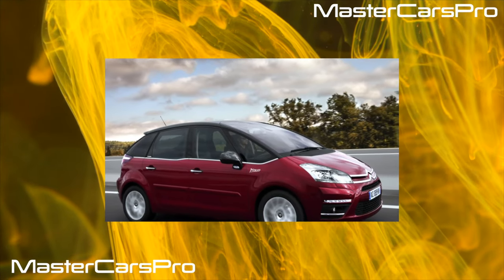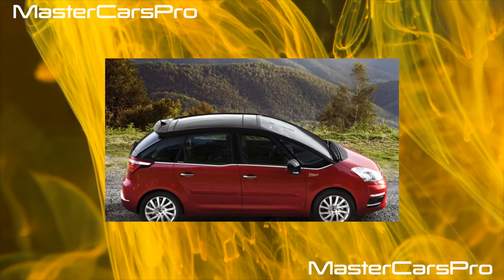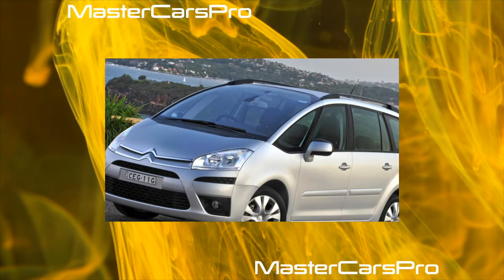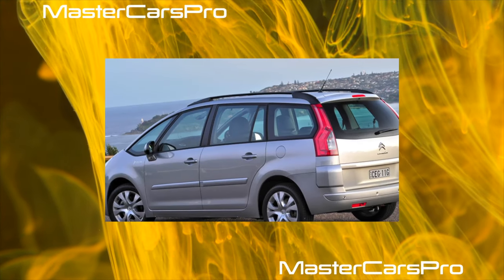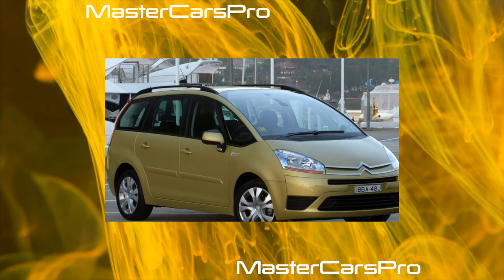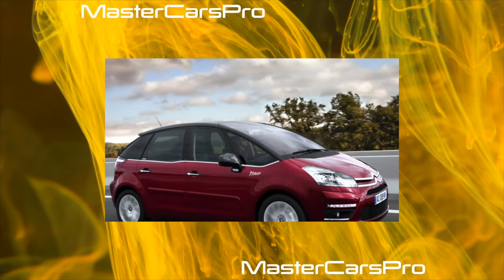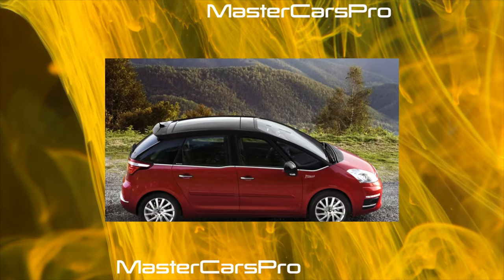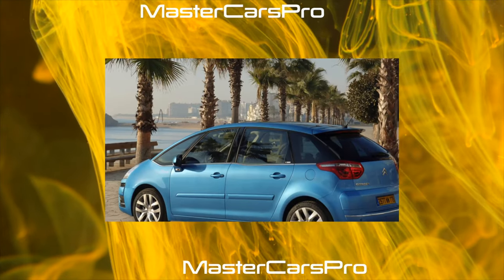What are the cons of owning a Citroën C4 Picasso Grand Picasso?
The most common problems with a used Citroën C4 Picasso?